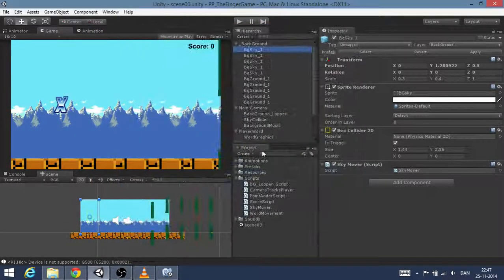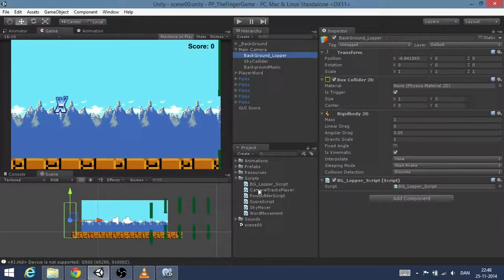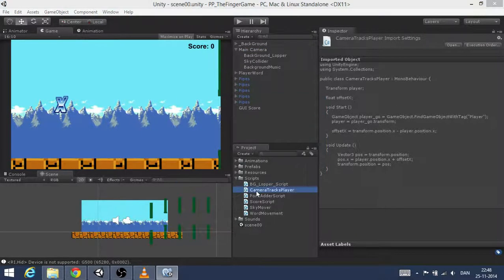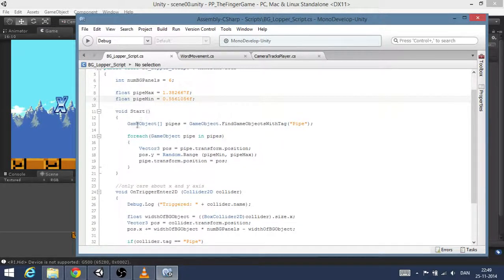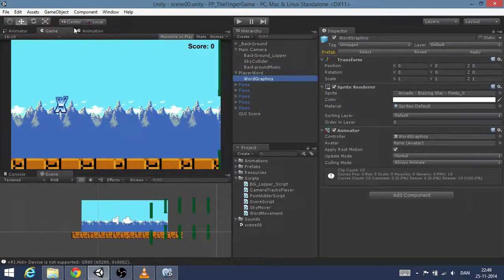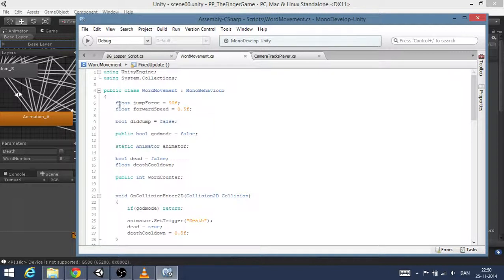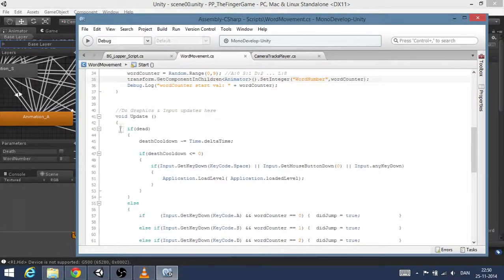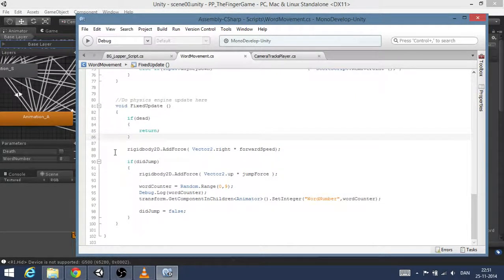LetterJumpa - AAU 3MED PP Handin 4